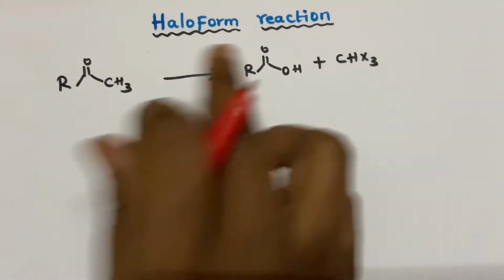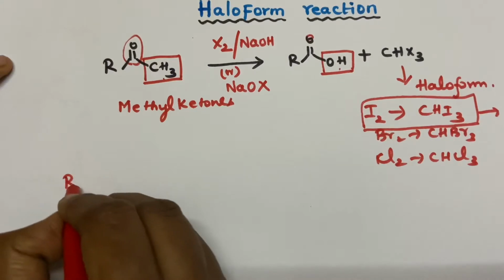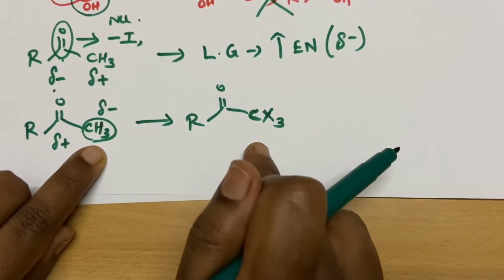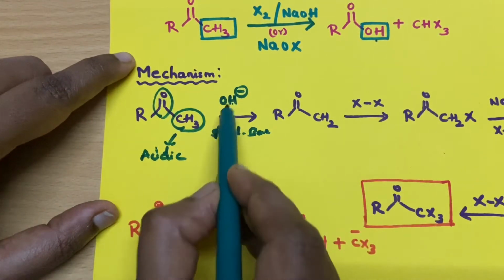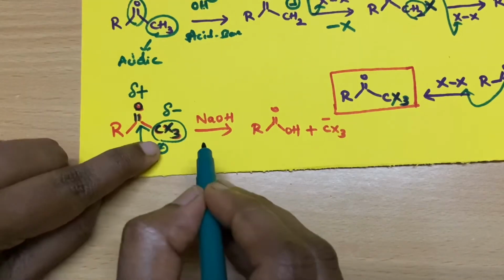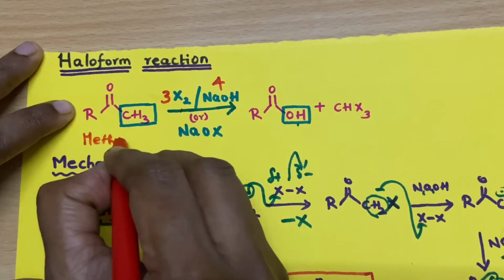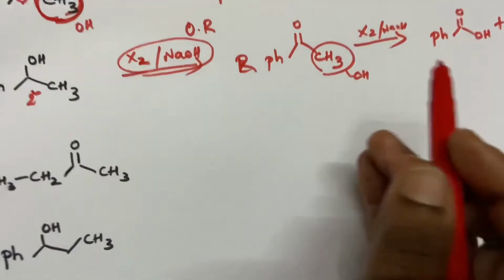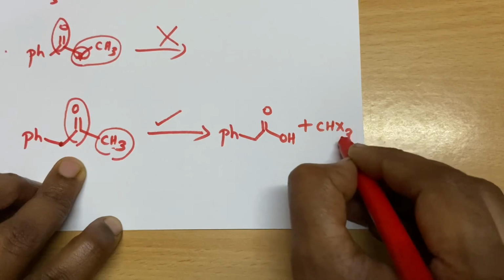Haloform reaction- Converting Methyl ketones to corresponding carboxylic acid- NEET/ JEE -Chemistry